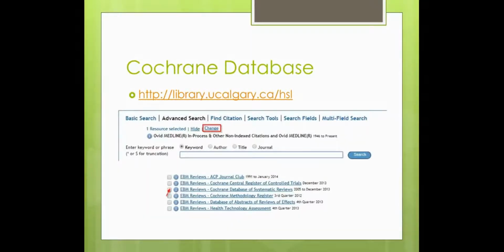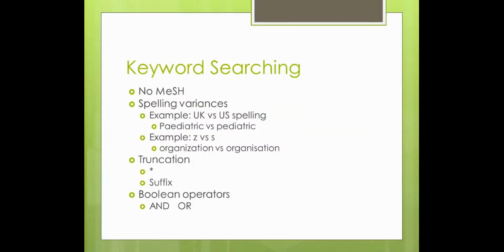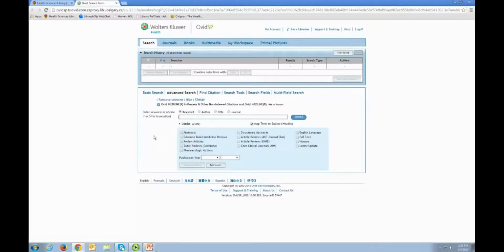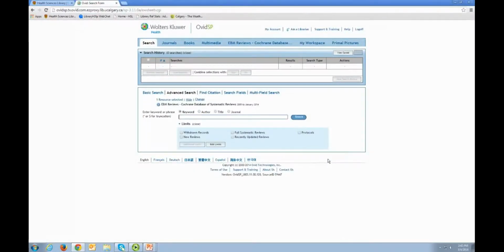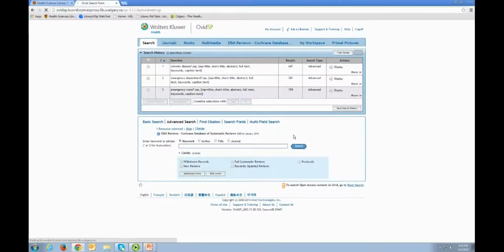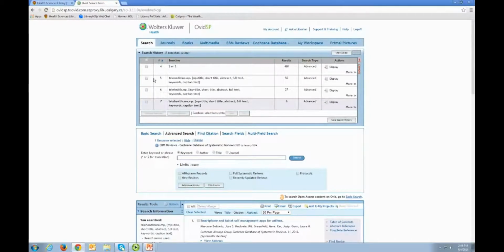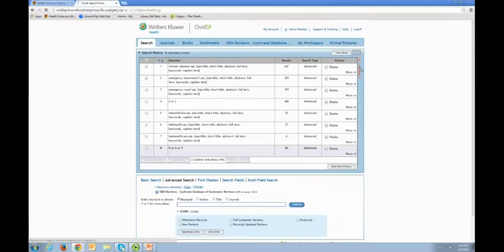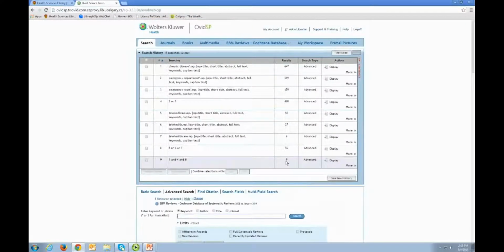Cochrane Database of Systematic Reviews